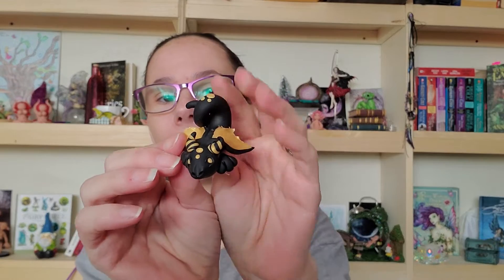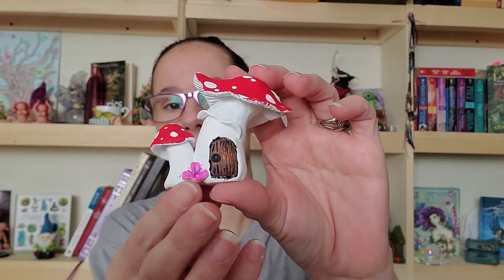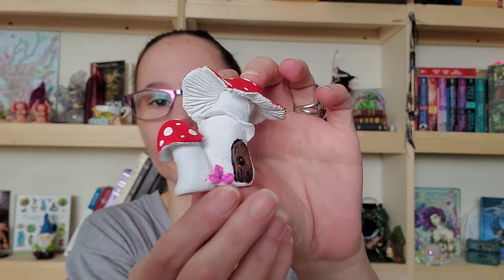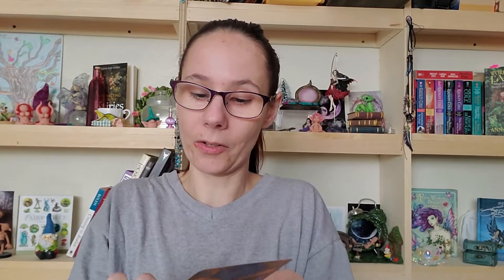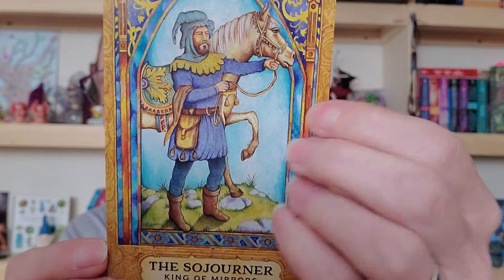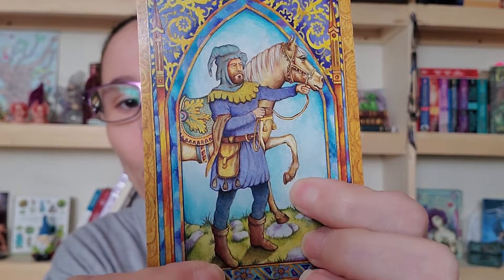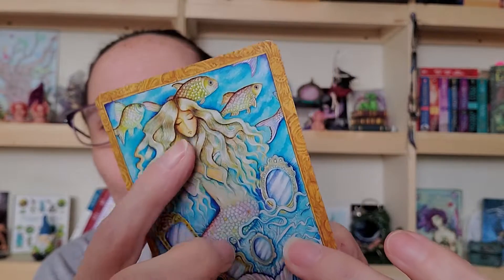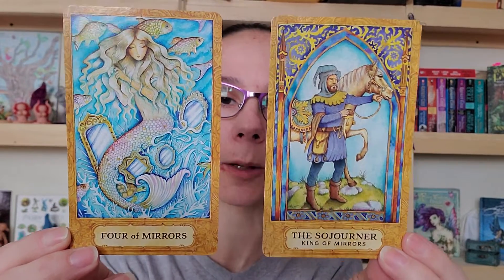Tarot for creative art: weekly energy reading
Your weekly creative energy

AstariaSen